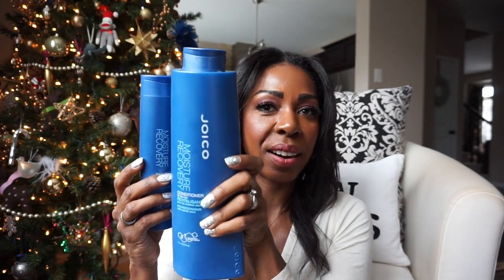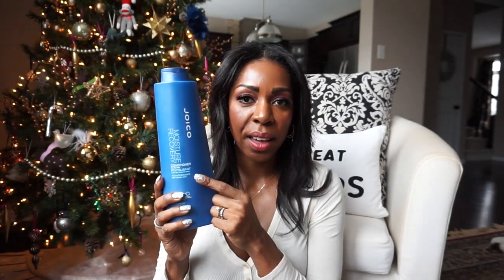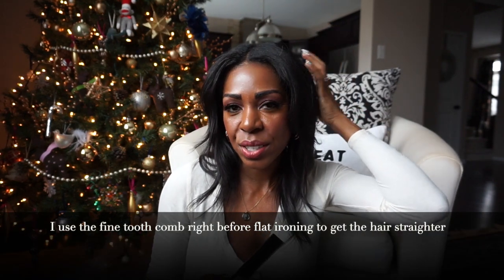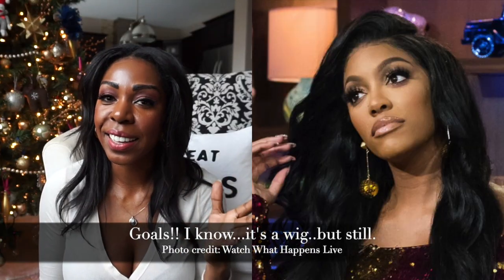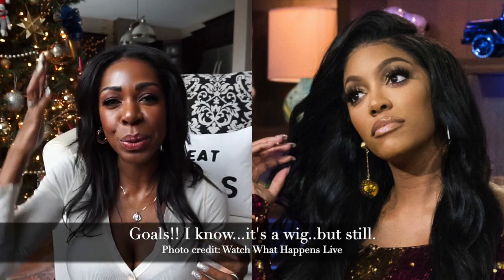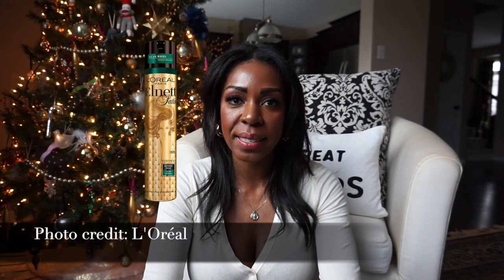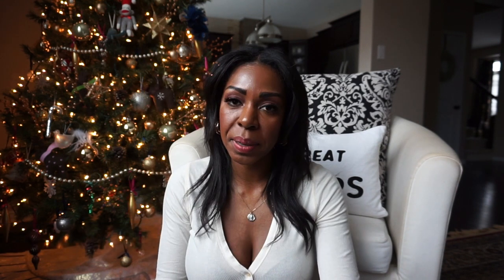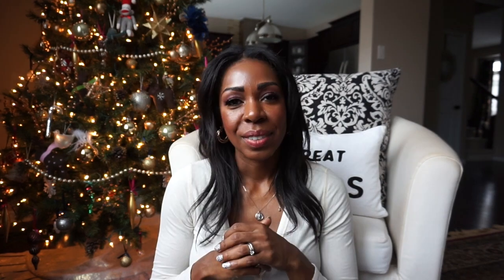UPDATED! How To Take Care Of Relaxed Hair + Tips and New Products That Work | Style Domination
Happy Holidays, all! I decided to refill this video because the first one was a bit confusing. Hope this helps! Happy New Year! Wishing you all the best in 2019! xo

Products Featured:
- Schwarzkopf Repair Rescue Deep Nourishing Treatment
- Joico Moisture Recovery Shampoo:
- Joico Moisture Recovery Conditioner
- Garnier Whole Blends Legendary Olive Replenishing Conditioner
- Garnier Whole Blends Coconut Oil Shampoo:
- Microfibre Hair Towel/Head Wrap (similar)
- Wet Brush
- Wide Tooth Comb
- Teasing Brush

Dom xo